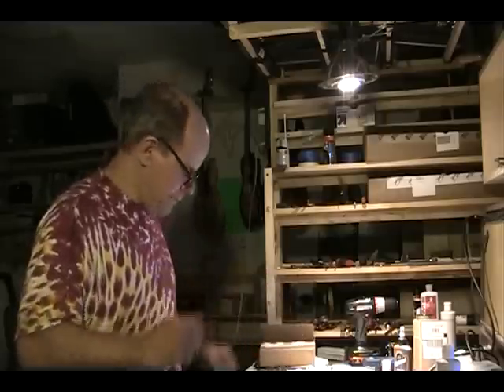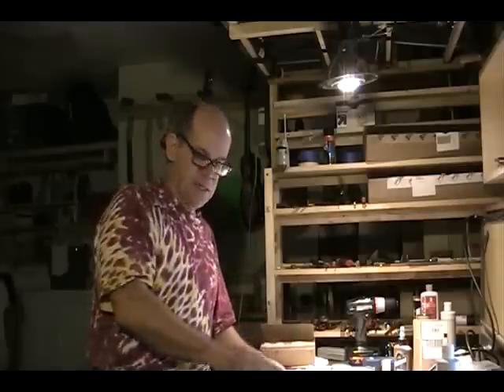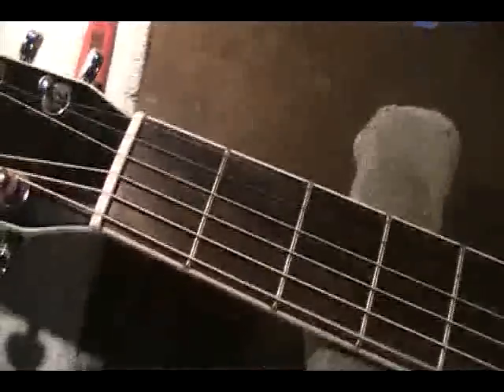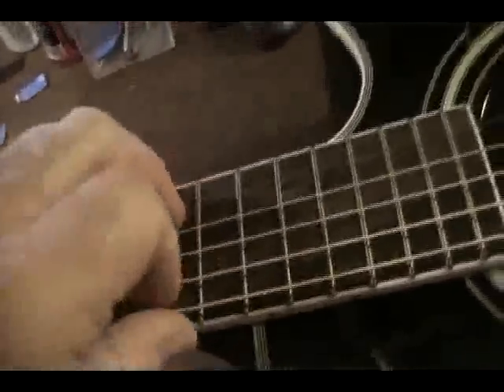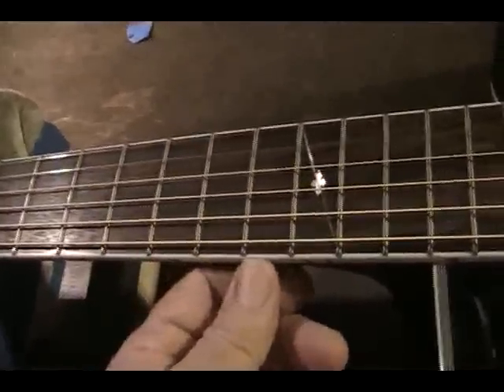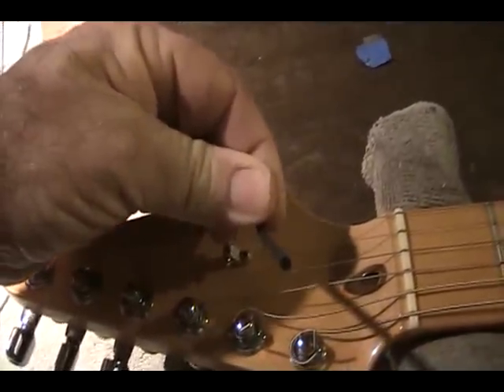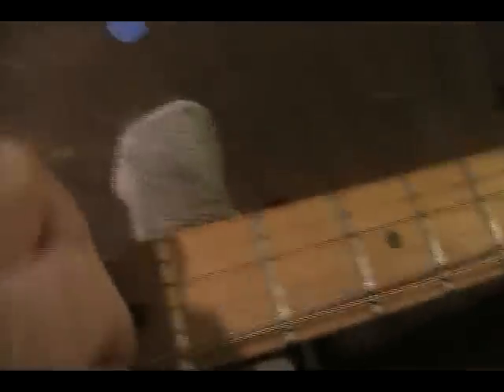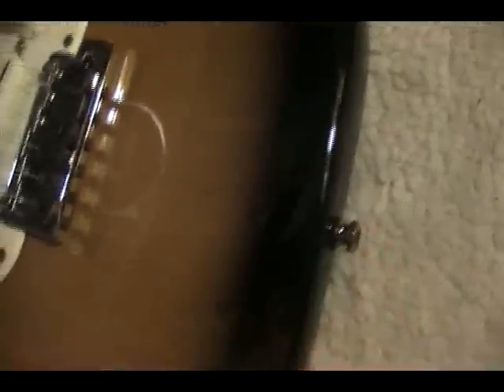Guitar Myths 3: Truss Rod Myth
Part 3 in my Popular Guitar Myths Series. Deals with the popular myths about truss rods, their real purpose.